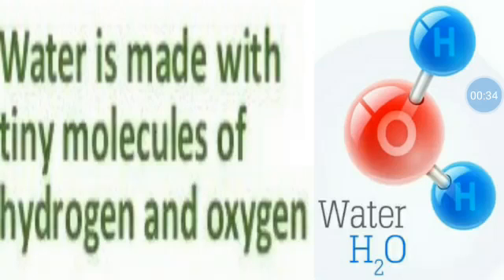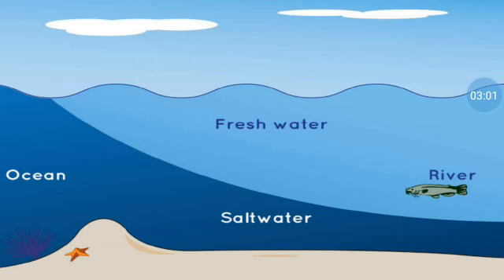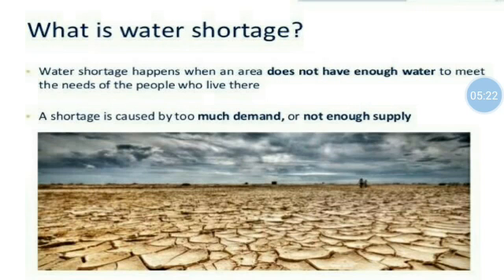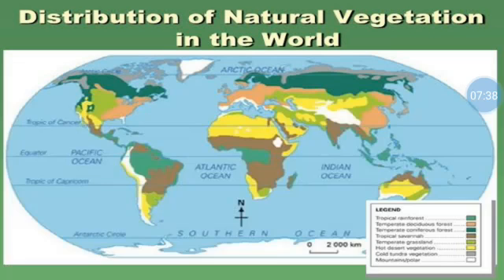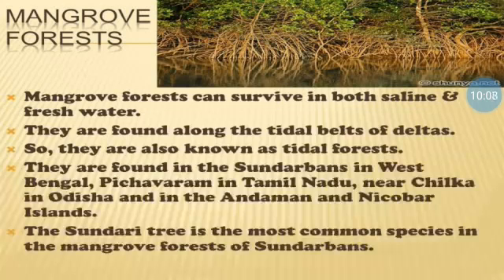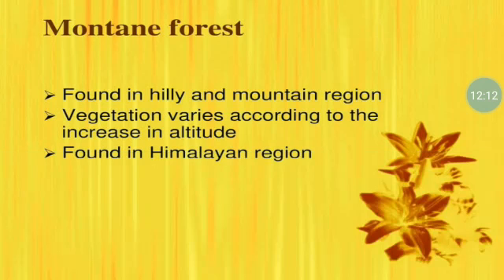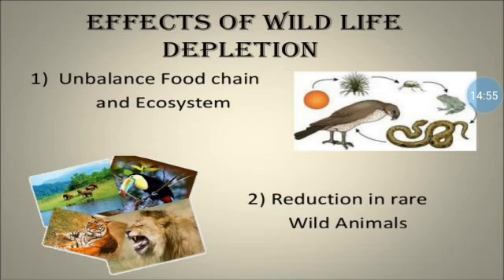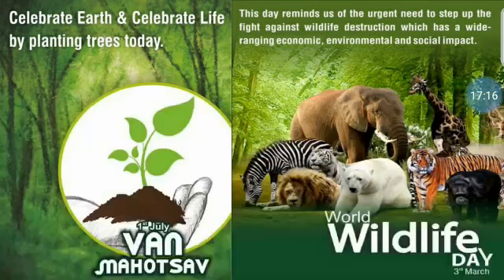Grade VIII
Made for Hayagrivas Students.